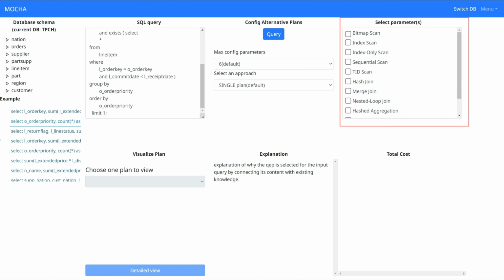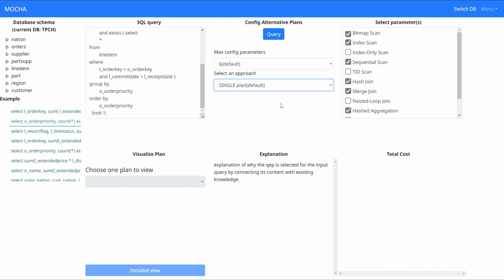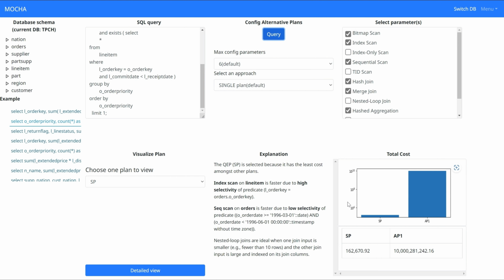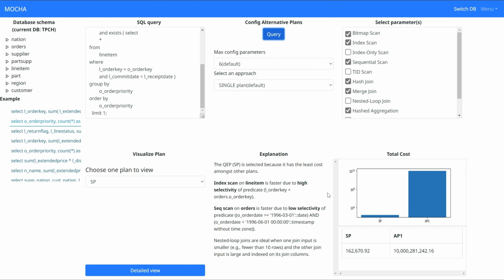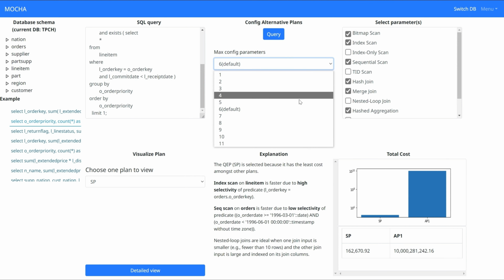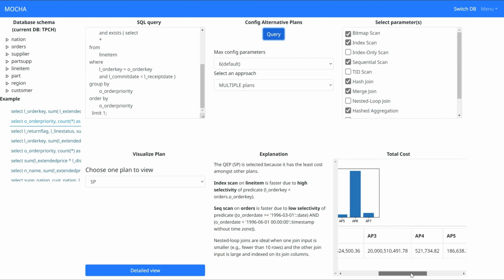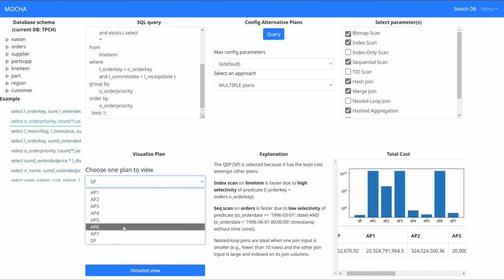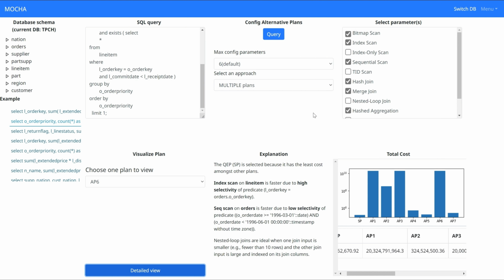MOCHA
The database systems course is offered as part of an undergraduate computer science degree program in many major universities. A key learning goal of learners taking such a course is to understand how SQL queries are processed in an RDBMS in practice. To this end, comprehension of the impact of various physical operators on the selected query execution plan (QEP) of a query is paramount. In this video, we present a novel system called MOCHA that facilitates exploration and visualization of the impact of alternative physical operator choices on a selected QEP for a given SQL query.